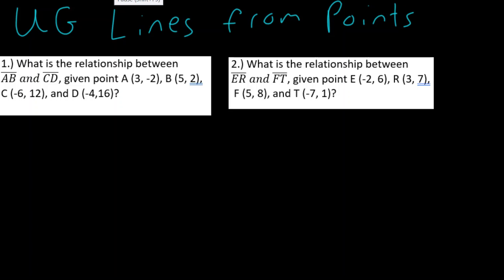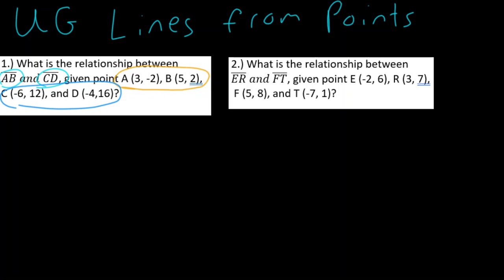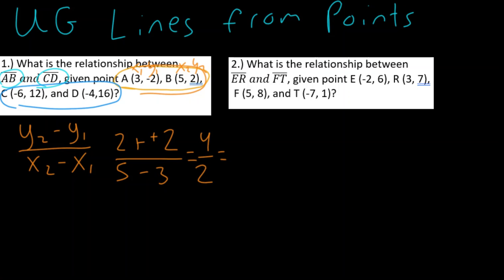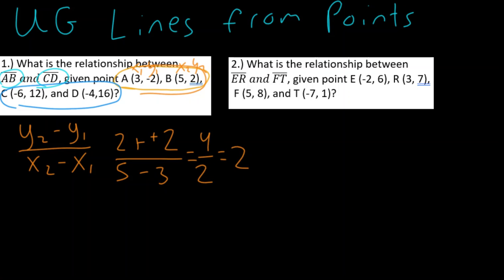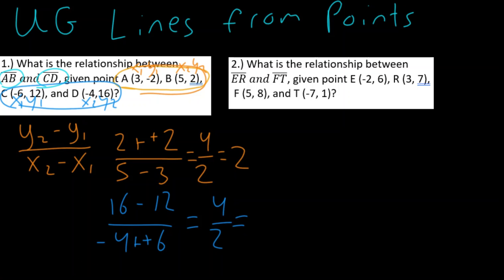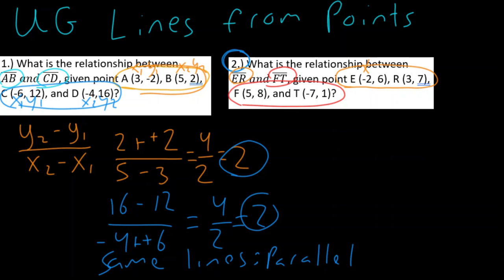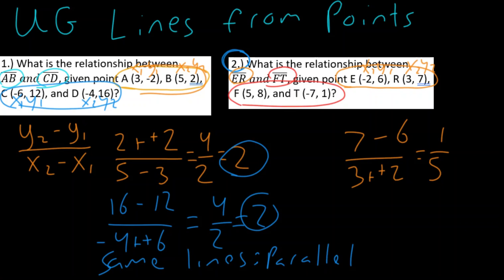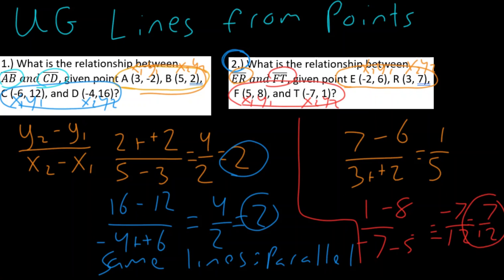UG GEO ACP Review Comparing Lines from Points